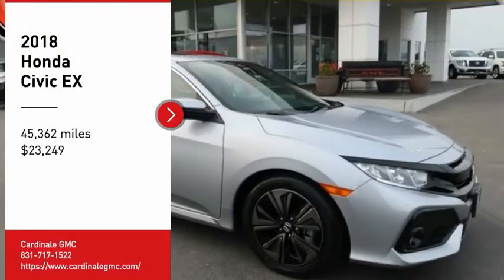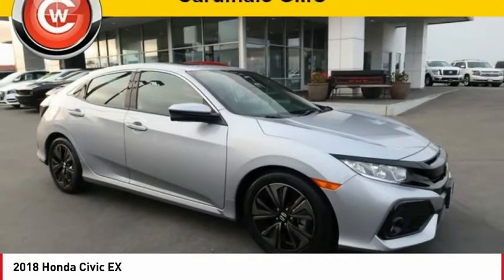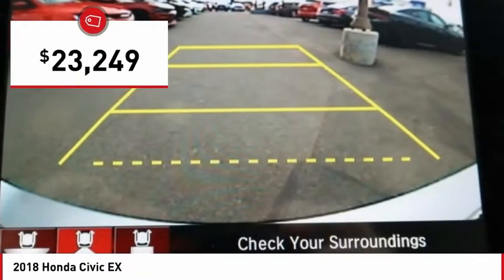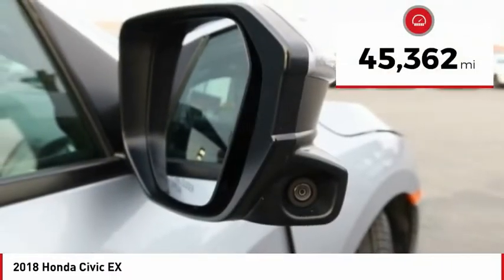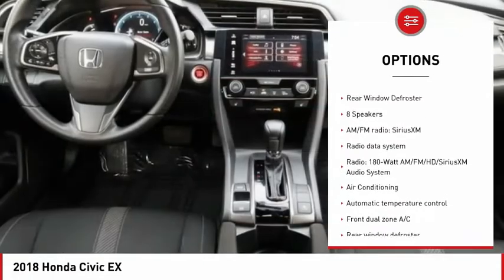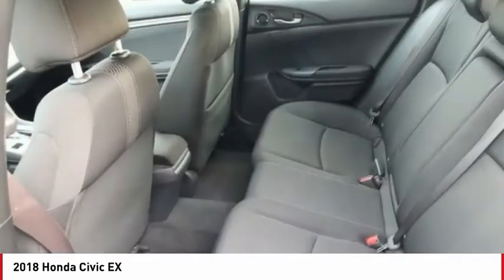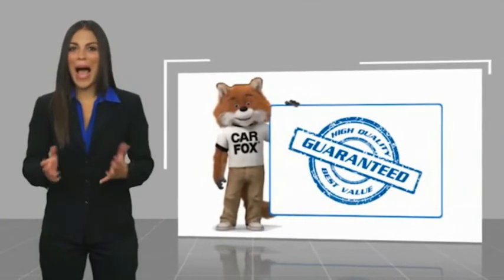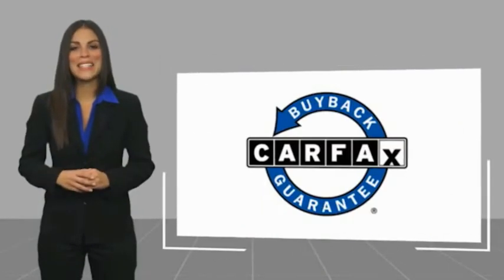2018 Honda Civic EX FOR SALE in Seaside, CA U29867-1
Cardinale GMC
2 Heitzinger Plaza

Want us to come to you? No problem! In case we missed a picture or a detail you would like to see of this 2018 Civic, we are happy to send you A PERSONAL VIDEO walking around the vehicle focusing on the closest details that are important to you. We can send it directly to you via text or email. We look forward to hearing from you! Recent Arrival! Clean CARFAX. RARE HARD TO FIND. HURRY!!!, CLEAN CARFAX, SUPER LOW MILES!!!, RED TAG SALE!! HURRY. , SERVICED REGULARY, BLUETOOTH, Alloy Wheels, Backup Camera, Moonroof. Lunar Silver Metallic 2018 Honda Civic EX FWD CVT 1.5L I4 DOHC 16V 31/40 City/Highway MPG Awards: 2018 KBB.com Brand Image Awards 2018 KBB.com 10 Most Awarded Brands Kelley Blue Book Brand Image Awards are based on the Brand Watch(tm) study from Kelley Blue Book Market Intelligence. Award calculated among non-luxury shoppers. Kelley Blue Book is a registered trademark of Kelley Blue Book Co., Inc. We develop outstanding relationships where EVERYBODY wins! Vehicle price and availability are subject to change without notice.